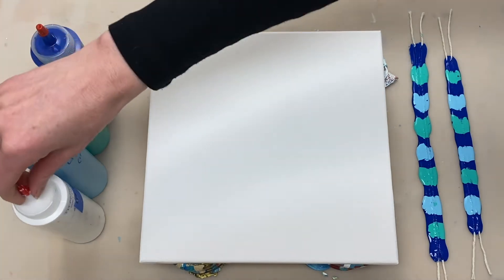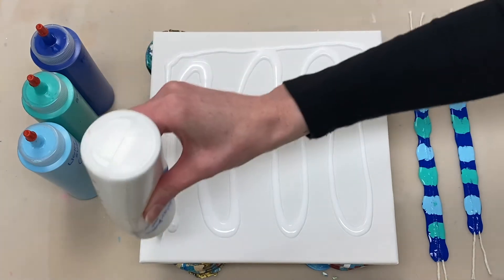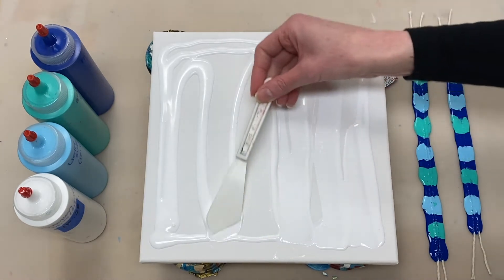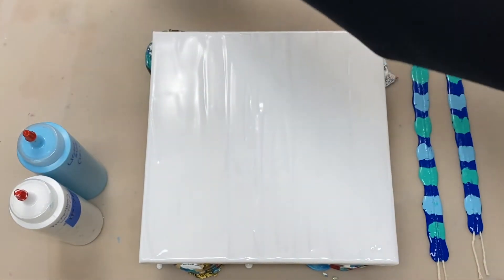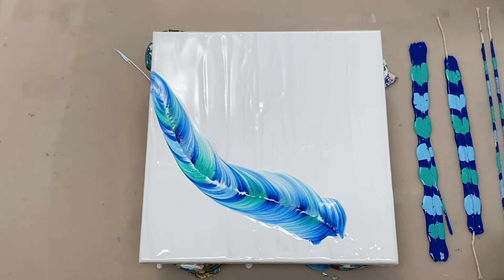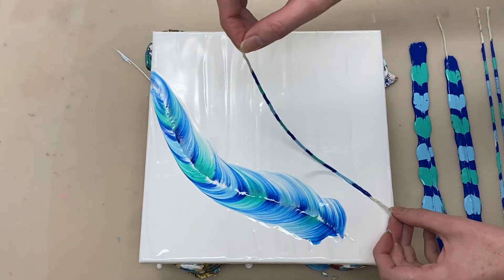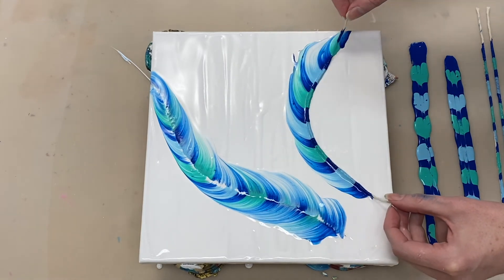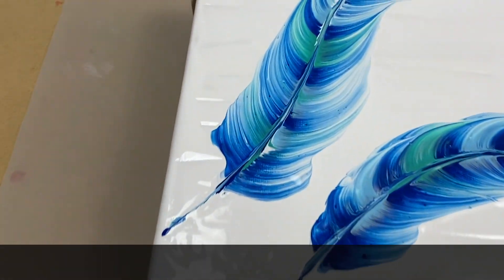9. Easy Feather String Pull - Acrylic Pour Painting Technique / Fluid art for beginners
Learn how to create this beautiful feather painting using the acrylic string pull technique.  The necessary paint recipe/ratios are provided so it's easy to recreate.

PAINT COLORS
- Aqua Green (Artist's Loft)
- Titanium White (Artist's Loft)